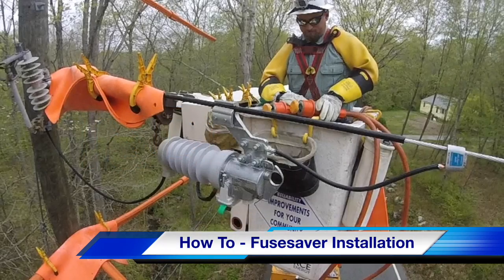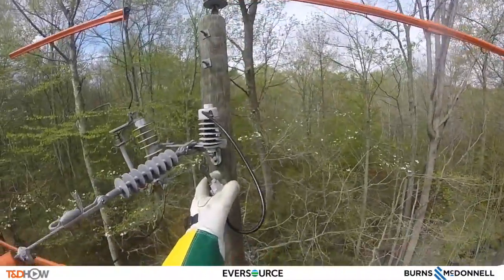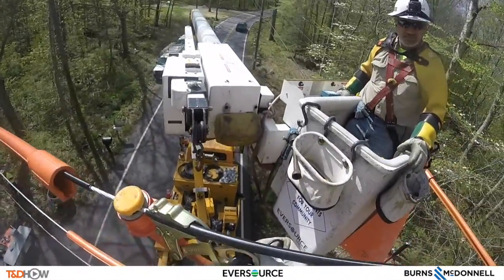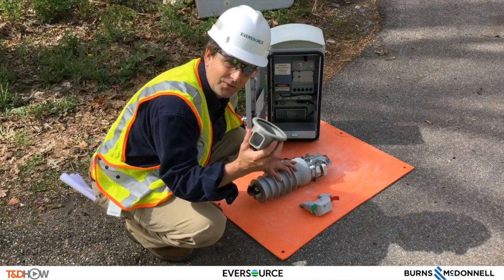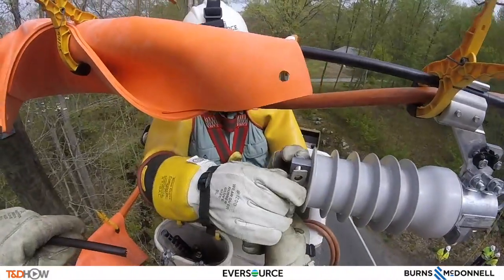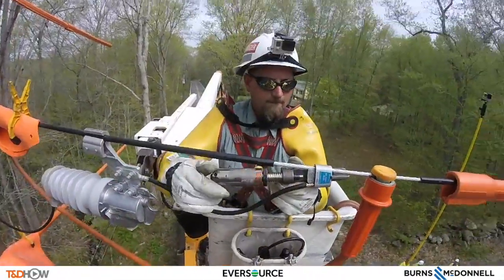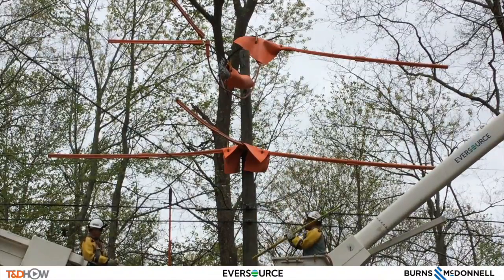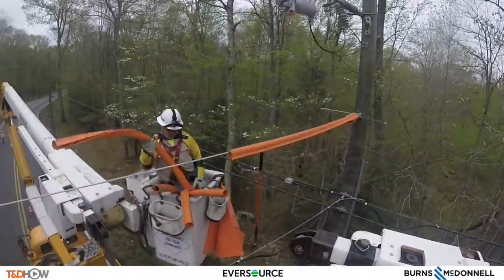Fusesaver Installation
Eversource installs a Fusesaver in Connecticut.